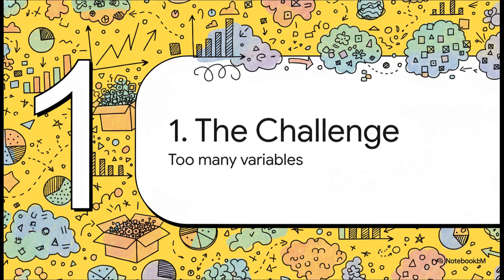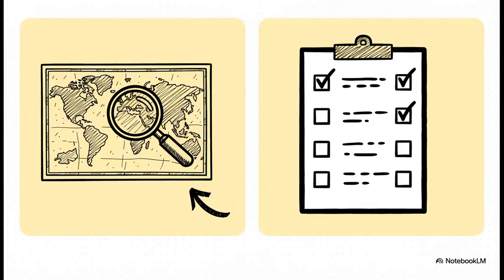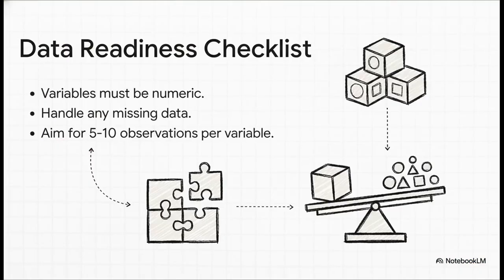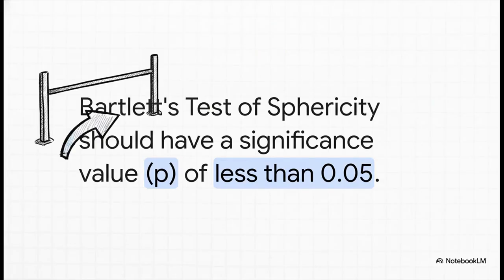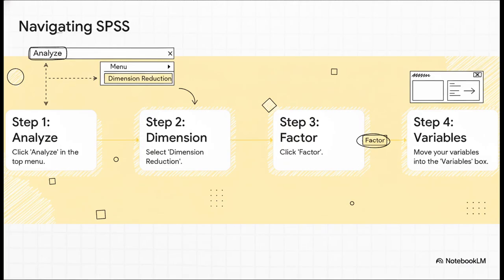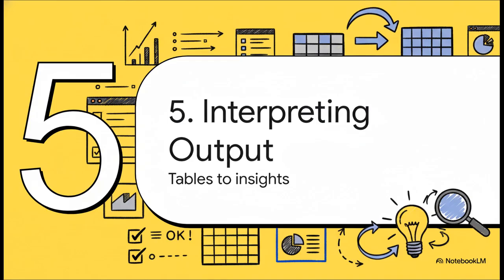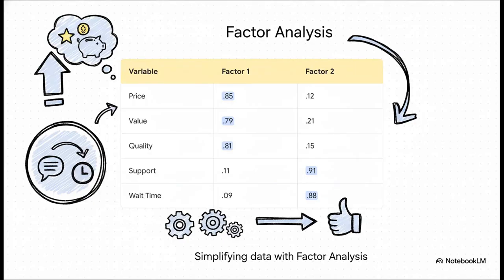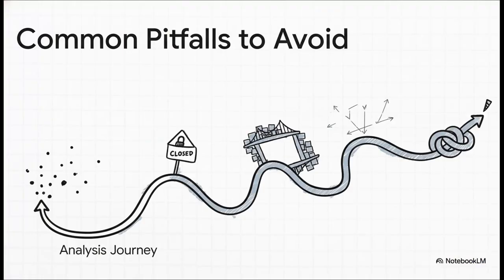Mastering Exploratory Factor Analysis in SPSS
Video provides a comprehensive tutorial for conducting Exploratory Factor Analysis using the SPSS software. It begins by defining the method as a way to condense numerous variables into a smaller set of foundational themes based on their internal correlations. The material outlines essential pre-analysis requirements, such as ensuring sufficient sample sizes and verifying data suitability through KMO and Bartlett’s tests. Users are guided through specific software menus to select extraction methods, like Principal Component Analysis, and rotation techniques to improve result clarity. Furthermore, the text explains how to interpret statistical outputs, including scree plots and factor loadings, to ensure the findings are valid. Finally, it describes how to generate factor scores for use in subsequent research and highlights common errors to avoid during the process.